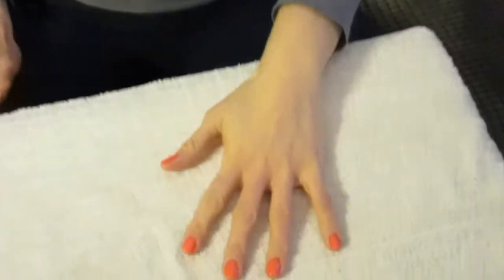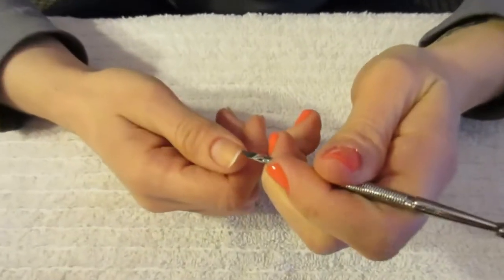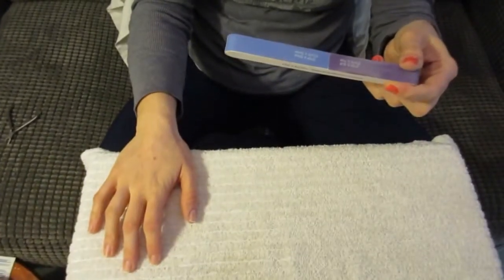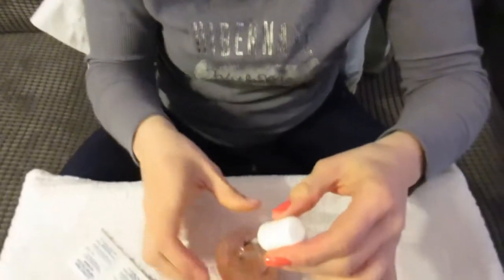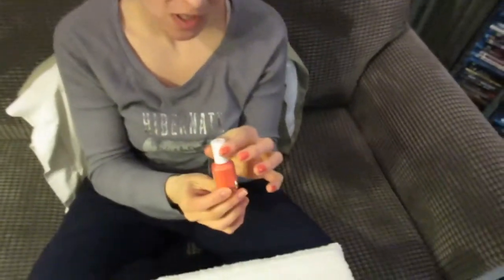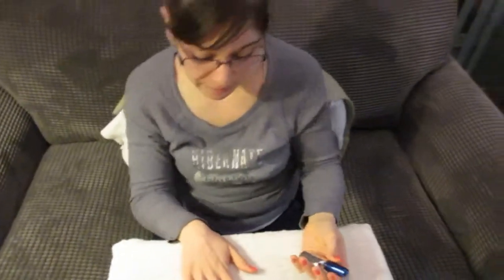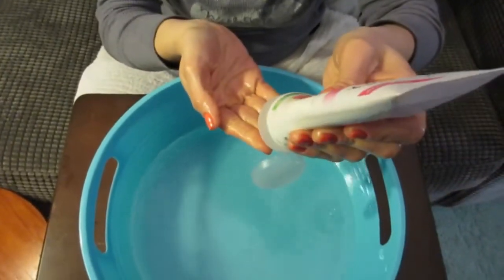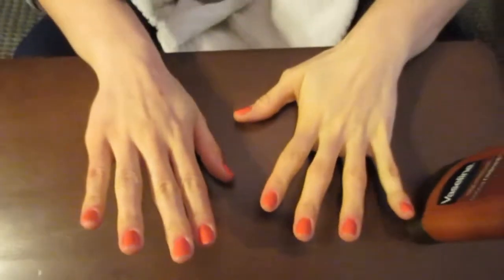DIY Manicure Tutorial | Nicole Collet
Hi Guys, I prefer to do my own nails so here are all the steps to a great manicure.
Products Used:
Live Clean Spa Therapy Dead Sea Salts
Revlon Nail File
Cuticle Pusher
Revlon Shape N' Buff Nail Buffer
Alcohol Swabs
Pro-FX Apricot Cuticle Oil
Revlon Cuticle Trimmer
Sally Hansen Diamond Strength Nail Hardener
Essie Cute As A Button Nail Polish
St.  Ives Even and Bright Pink Lemon & Grapefruit Facial Scrub
Vaseline Total Moisture Cocoa Radiant